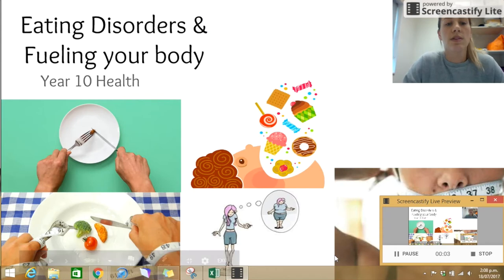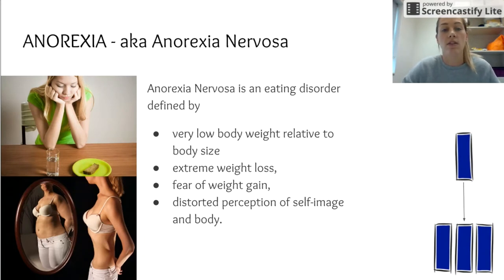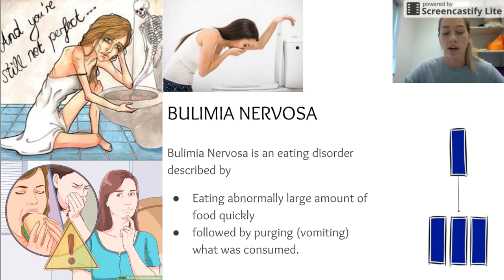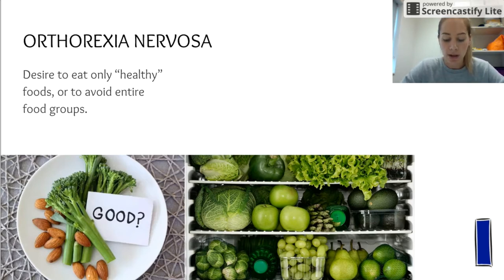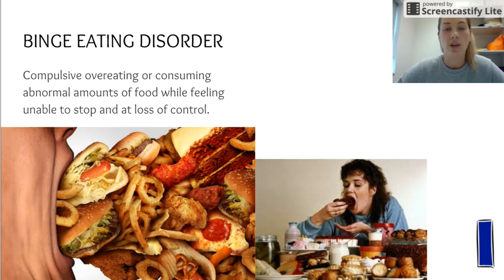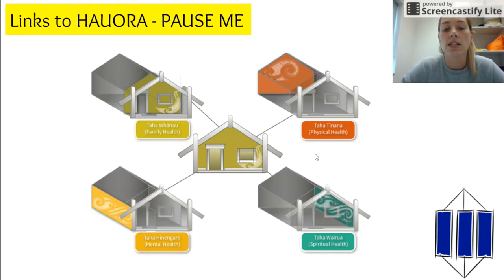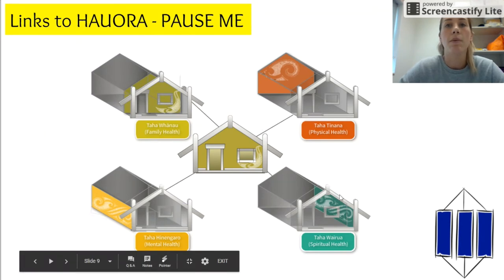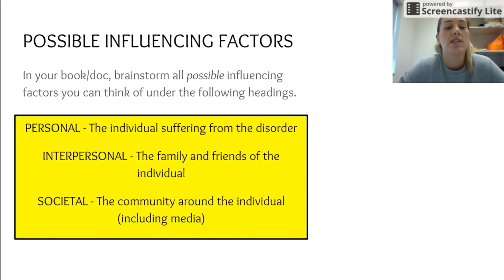Eating disorders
This video is part of a junior Health unit for Heretaunga College.